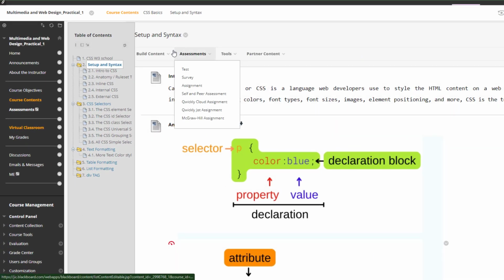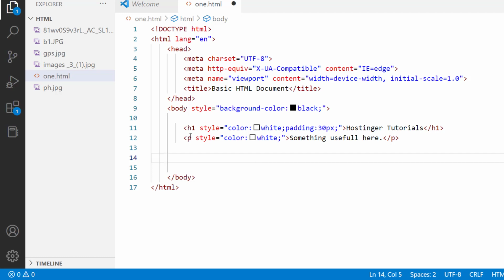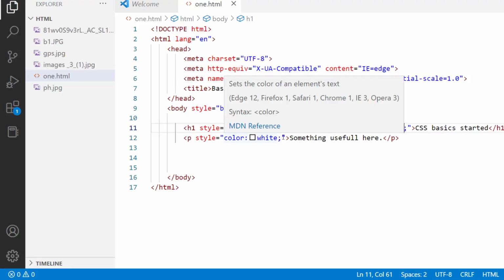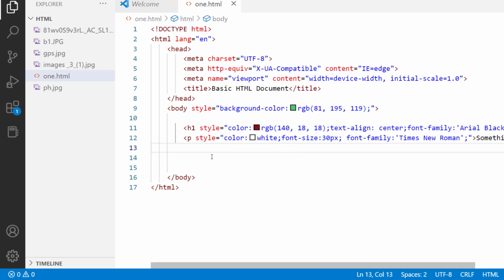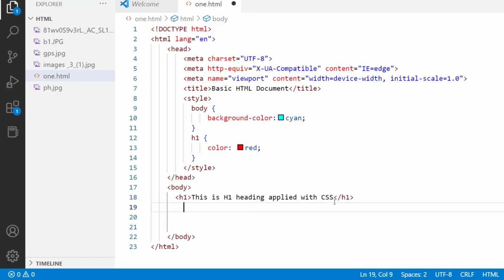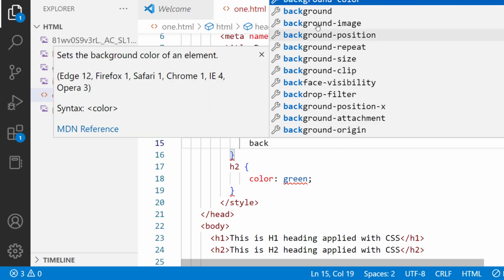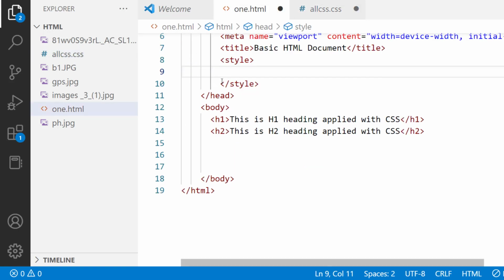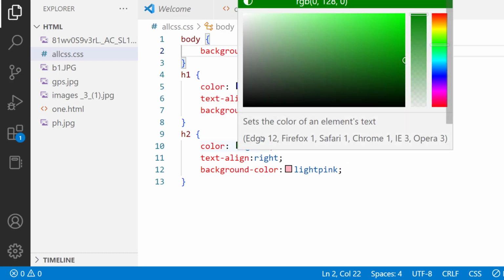Everything you need to know on how to start using CSS from scratch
CSS Basics part1

0:00 Intro to CSS
1:23 CSS anatomy / ruleset terms
2:29 types of CSS
2:46 Inline CSS
9:27 Internal CSS
16:41 External CSS